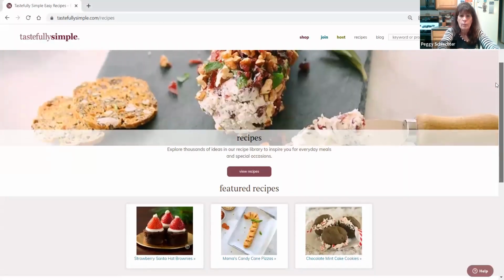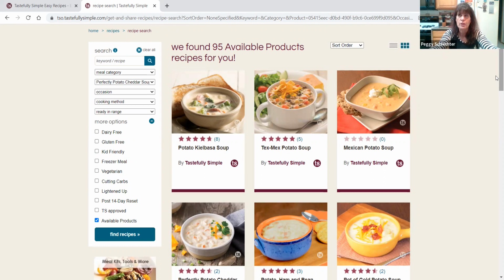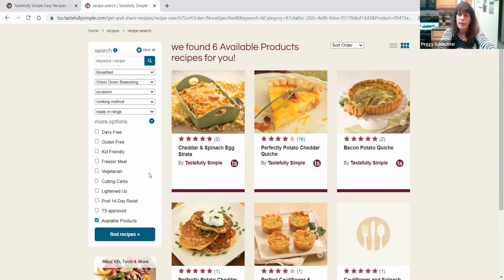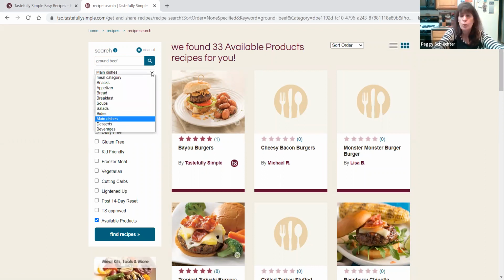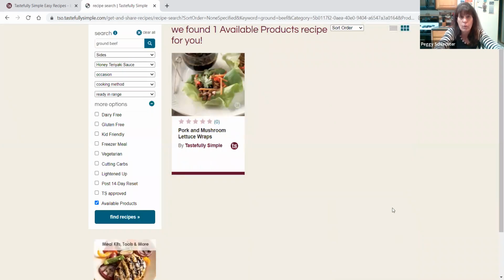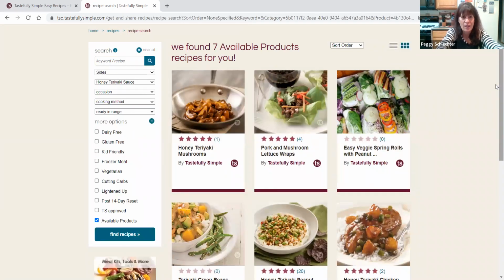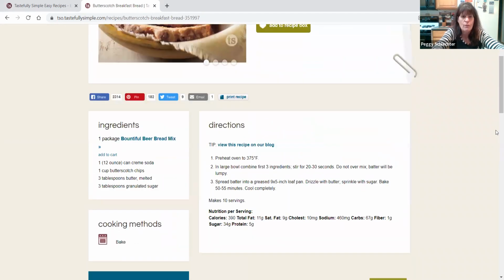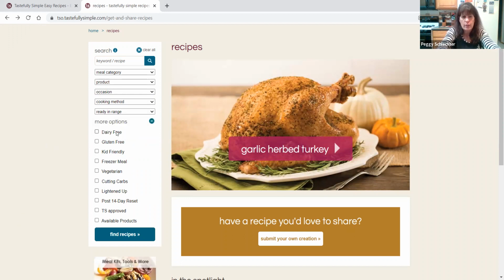What do I do with my Tastefully Simple products? Learn to use the recipe search option here.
You have access to thousands of recipes using Tastefully Simple products. How do you find them? Watch this videio to learn how.